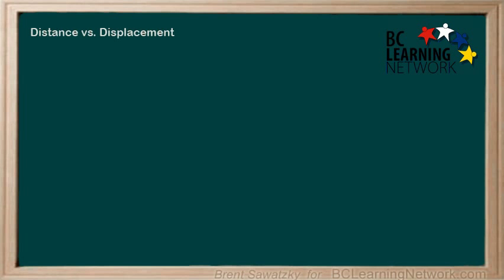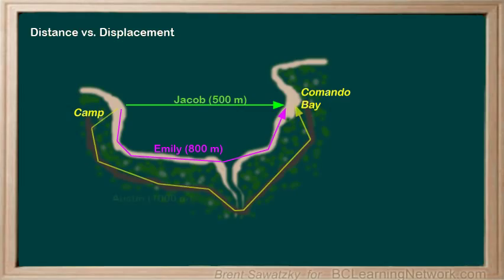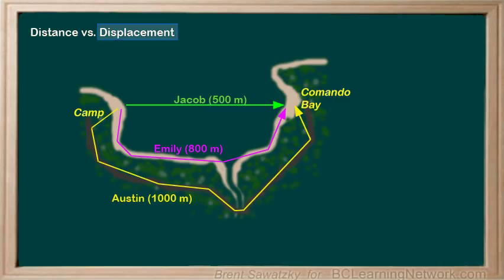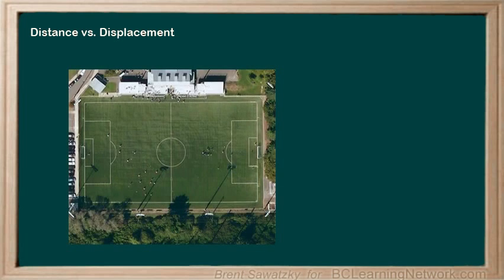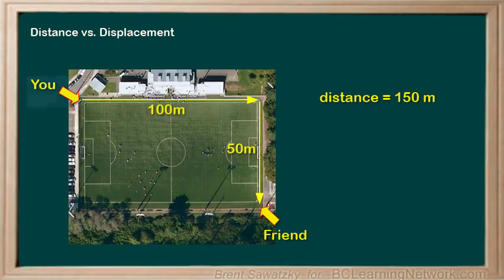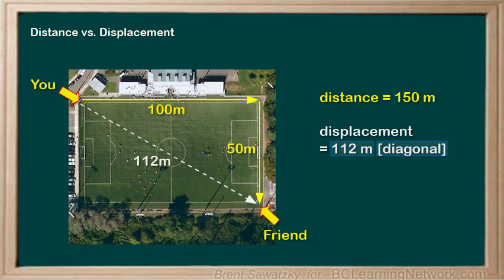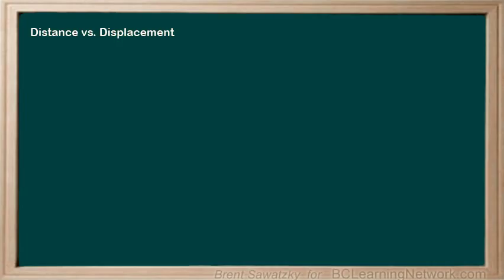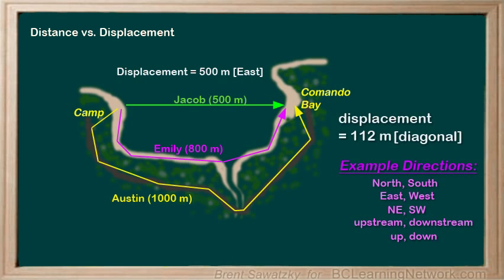WCLN - Physics - Distance vs Displacement 2/2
Displacement (a vector) vs. distance (a scalar).  Discussion and examples.  Designed for Science 10 and Physics 11.

WCLN.ca

0:00at this point we clarified that distance
0:03is a scaler quantity and displacement
0:06is a vector quantity let's dig a little more into that to see what it really
0:10means to us
0:11must start off with an example consider three hikers
0:16they start note at a campsite and are supposed to meet commander be for lunch
0:21Jacob decides to swim directly across to command obey
0:25500 meters Emily heights along the beach
0:29to get to the bay and this wrote is 800 meters
0:33Austin takes his mountain bike long 01 climate a trail through the forest
0:38that s 1000 meters now these numbers represent
0:42their distance covered cents distance doesn't relate any direction
0:48every meter covered counts towards the total distance
0:53some other distance takes them towards the bay and some doesn't
0:57like Austin here actually goes away from the bay
1:01as the trail takes mover bridge it all counts as part of the distance
1:05displacement on the other hand has is just looking
1:10at the most direct route from the start to the end
1:13for all three of them the displacement would be
1:17exactly the same that is 500 meters
1:21East the vector a role representing the displacement is this
1:26Jacob is the only one whose distance
1:29matches the magnitude of this displacement this is because he went
1:34directly to the bay
1:35again for displacement
1:38we show both magnitude and direction
1:42as displacement is a vector quantity
1:48another example your watching soccer game and you want to get to the opposite
1:52corner the field to say hi to a friend
1:55a game starting so you he liked to walk around the outside a field
2:00now by walking around the field you walk
2:03a total a 150 meters a hundred meters over and 50 meters down
2:08therefore your distance for the trip is
2:11a 150 meters no direction
2:14just magnitude on the other hand
2:18the displacement is from your starting point
2:21directly tear ending point the vector era would look like this
2:26and we would say that the displacement
2:29is a 112 meters diagonally across the field
2:34again distances scaler
2:37and just has magnitude 150 meters
2:40but displacement is a vector it has both
2:44magnitude and direction now in the previous example the direction we gave
2:50was
2:50East in this situation the direction
2:53could be day a kingly across the field indeed there's lots of ways to
2:59specifying a direction
3:00directions can be north-south
3:03east-west they could be northeast southwest
3:08as well as upstream downstream
3:11it's a up in down whatever signifies a direction
3:15in some cases in fact we just indicate direction
3:20using positives and negatives we'll take a look
3:23at an example this in the next video
3:27in this tutorial we looked at a couple examples
3:30to better understand the difference between distance a scaler quantity
3:34and displacement a vector quantity we saw that distance includes
3:40all the steps involved in getting to another location
3:43well displacement is just the most direct route
3:47there from the beginning to the end or
3:50the difference in position from the beginning
3:53to the end we also talked about the various ways that direction can be
3:59described
4:00when dealing with a vector quantity like displacement